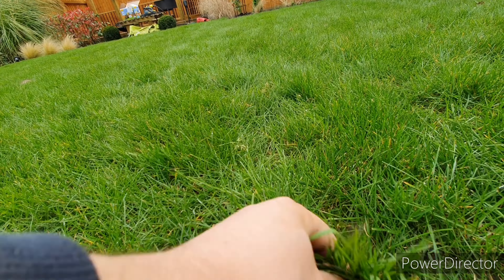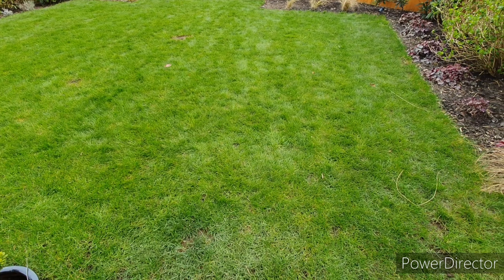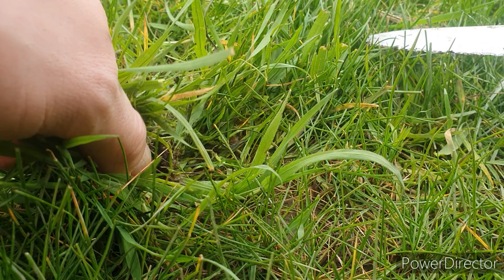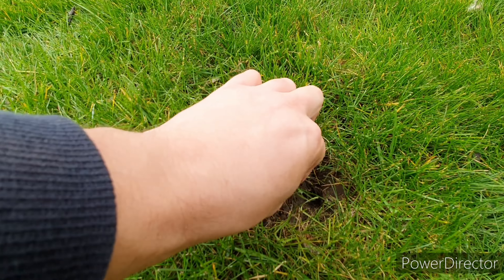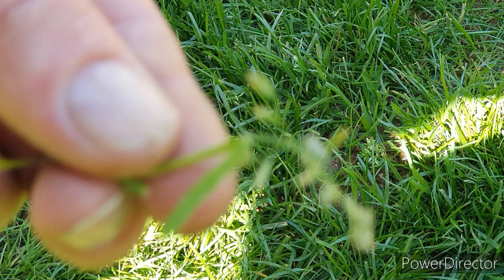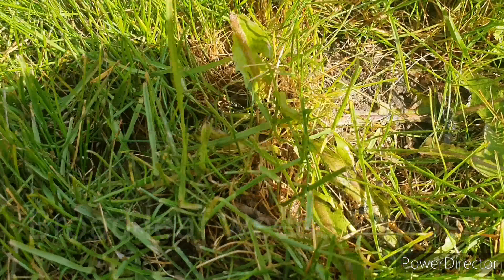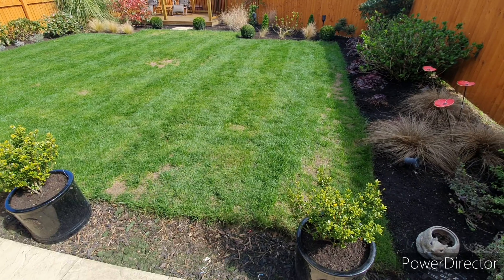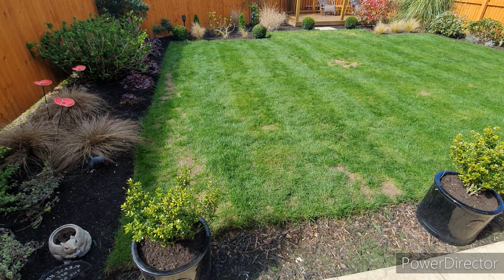Kill Lawn Weeds - Get rid of Dandilion, Clover, Chick Weed